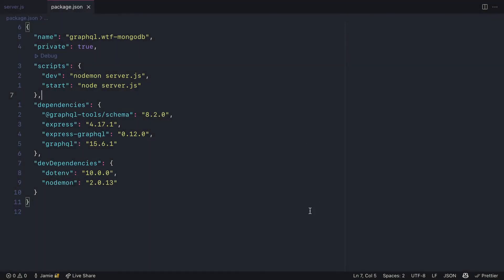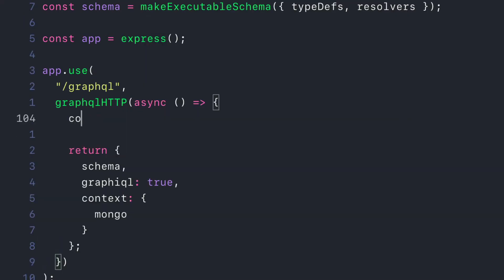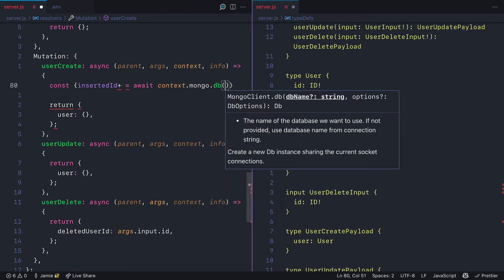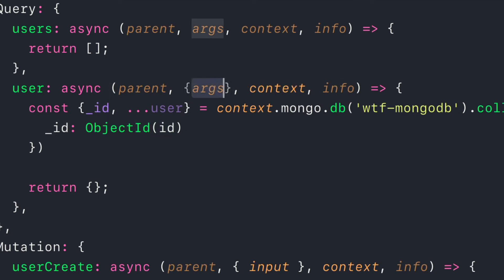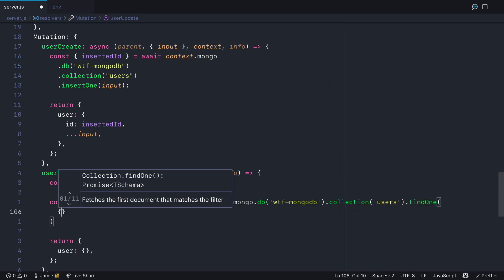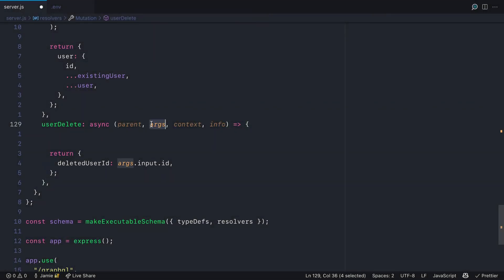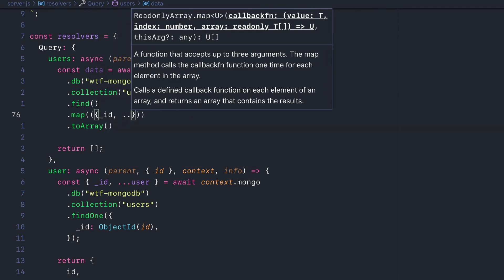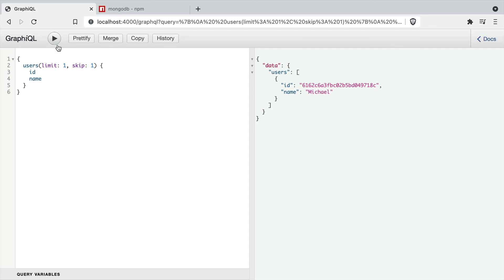Express GraphQL + MongoDB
Learn how to resolve queries and mutations with MongoDB.